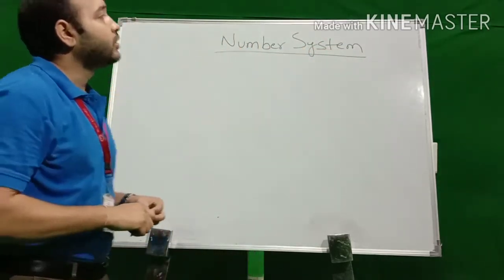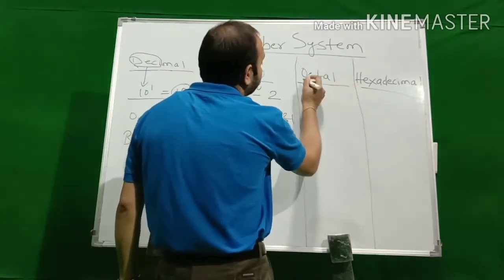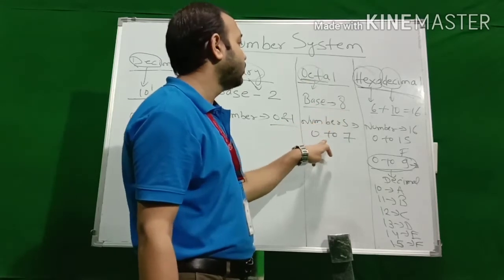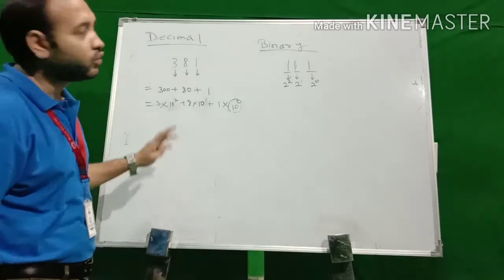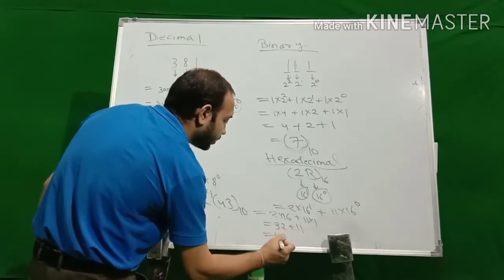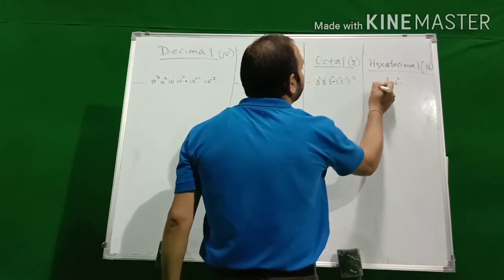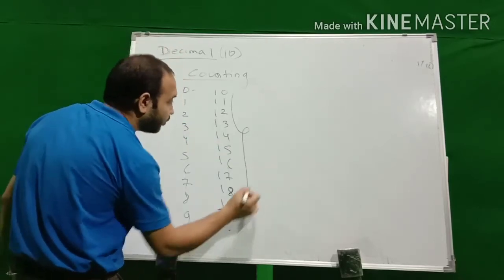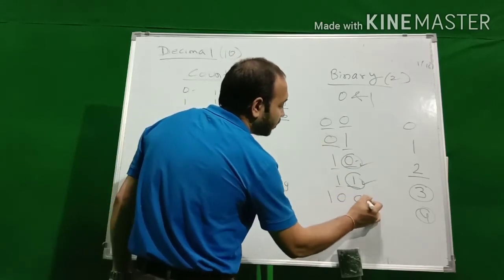Understanding of Number system by comparative study